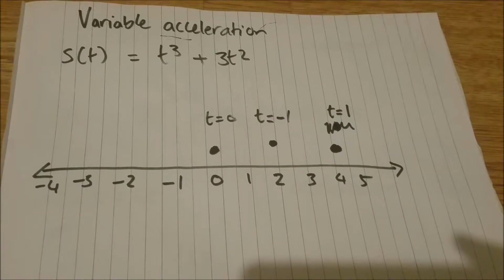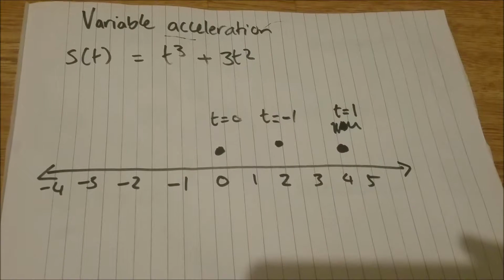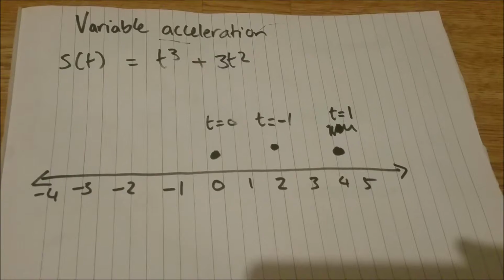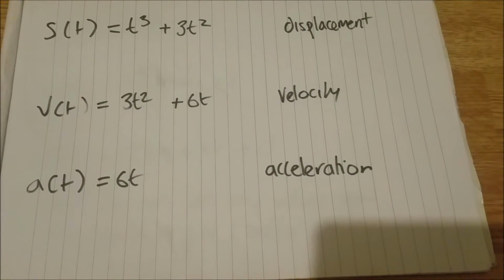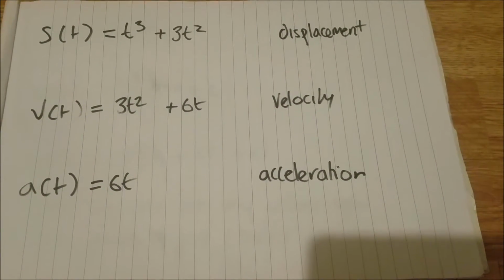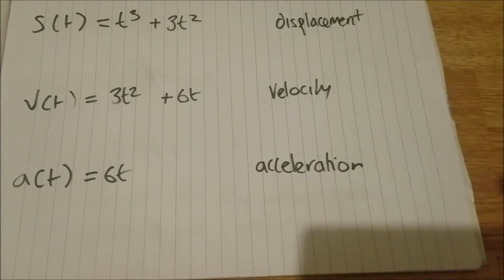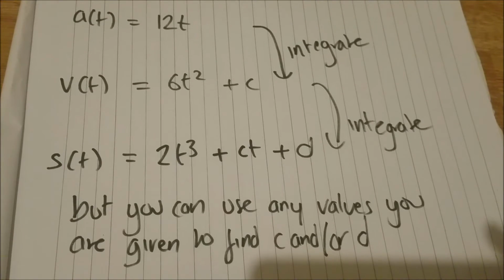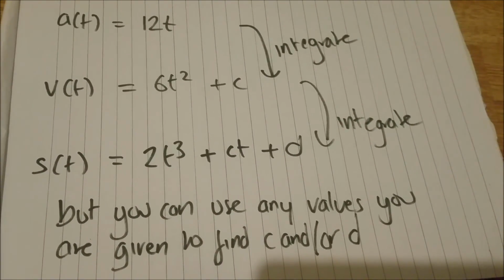A Level Mechanics: Variable Acceleration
Chapter 11 in five minutes. Covers variable acceleration in terms of position/velocity/acceleration. Also covers how differentiation and integration work in terms of moving between each of the three.